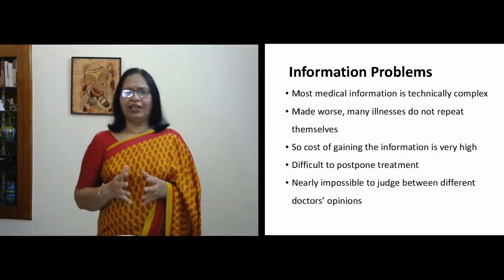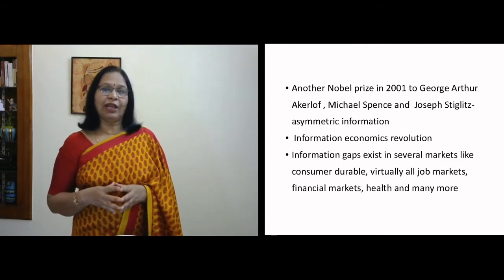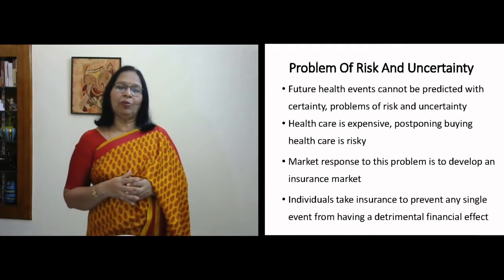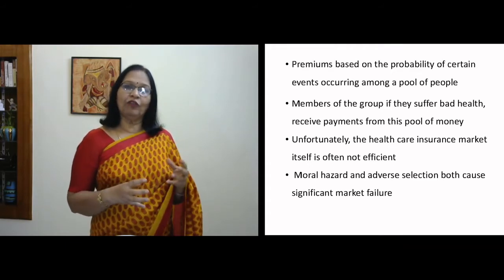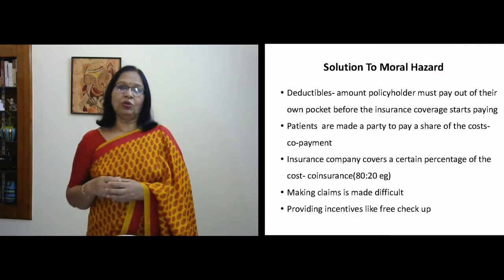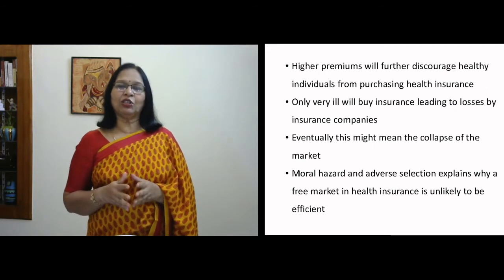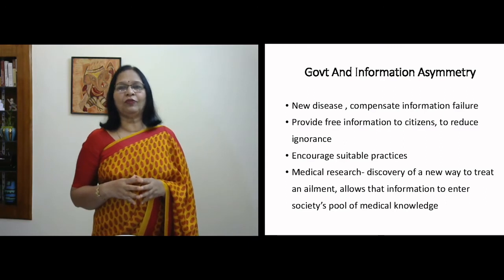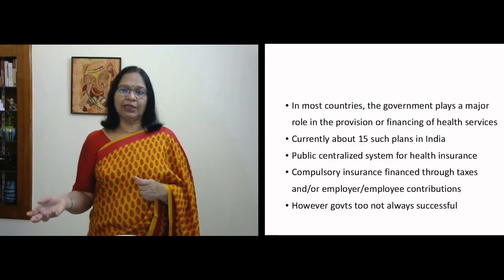# Moral hazard and Adverse selection -Health insurance H5 no49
Market for health care is complex and costly. Uncertainty, risk and asymmetric information features. Kenneth Arrow- health practitioners know more about health than patients and are more likely to prescribe costly interventions if patients are covered by health insurance. insurance companies face two kinds of dilemmas namely that of moral hazard and adverse selection.  the insurance market can fail because of both these forms of asymmetric information. Govt has a role in reducing asymmetric information. All these help in the functioning of the health insurance system, otherwise health will be extremely costly for all.